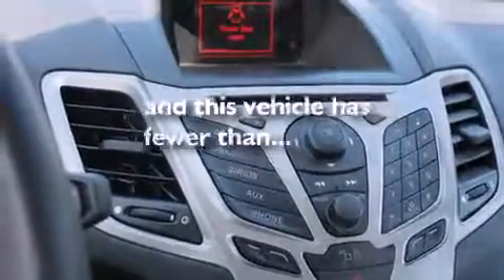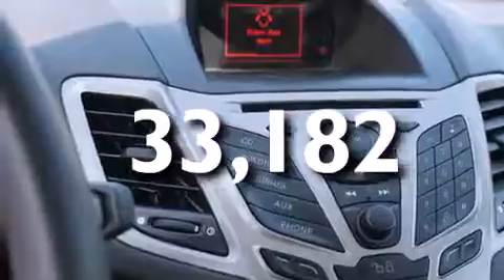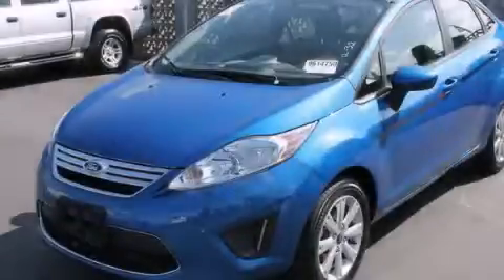2011 Ford Fiesta Burlington WA 98226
We've been honored to serve the Burlington WA area , we promise that your experience at our dealership will exceed your expectations ! Year : 2011 Make : Ford Model : Fiesta Engine : 1.6L 4Cyl Trans . : Automatic Exterior : Blue Miles : 33,182 Interior : Black Sims Honda 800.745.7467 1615 S. Goldenrod Road Burlington , WA 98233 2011 Ford Fiesta Burlington WA